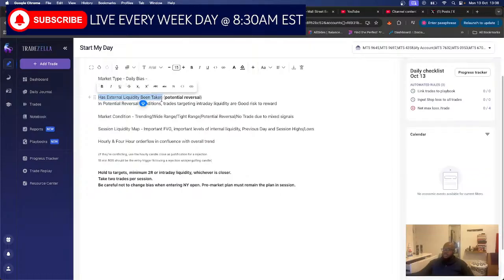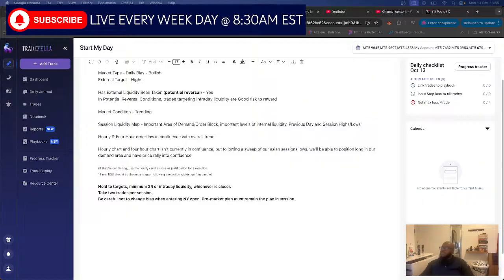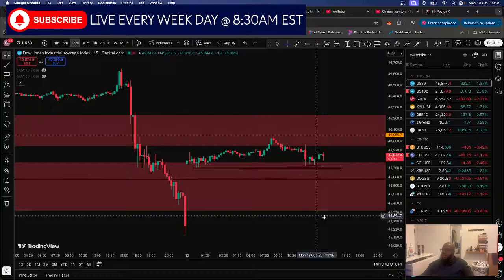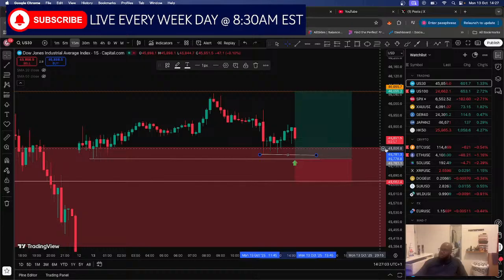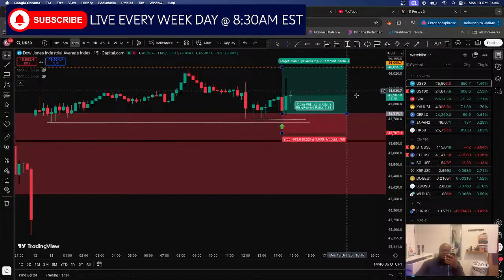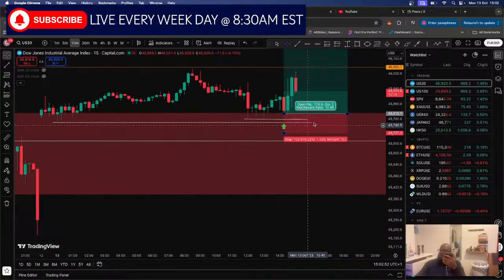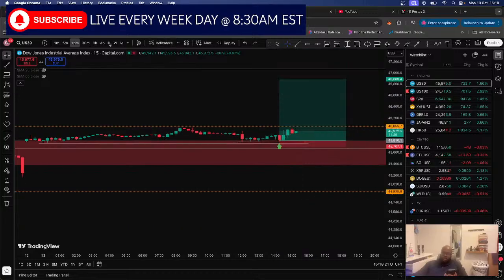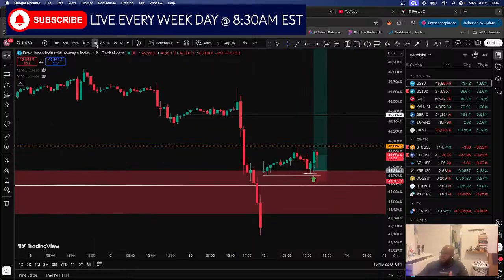US30 Live Trading Daily | New York Session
I want to help traders reach profitability by seeing what a profitable trading system looks like